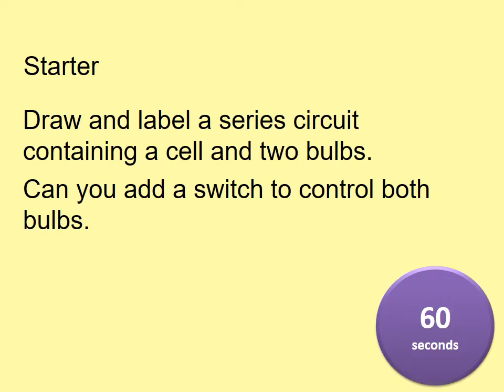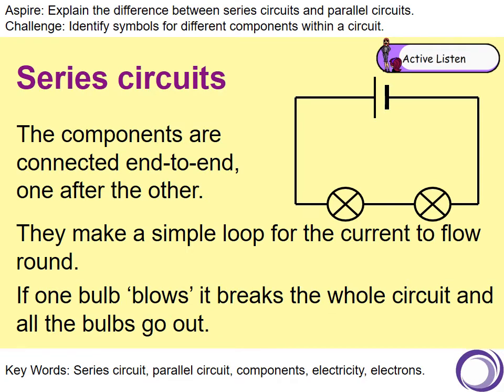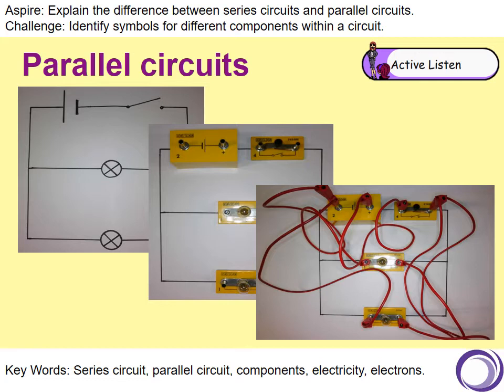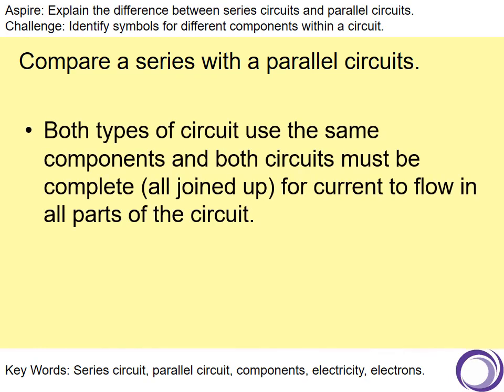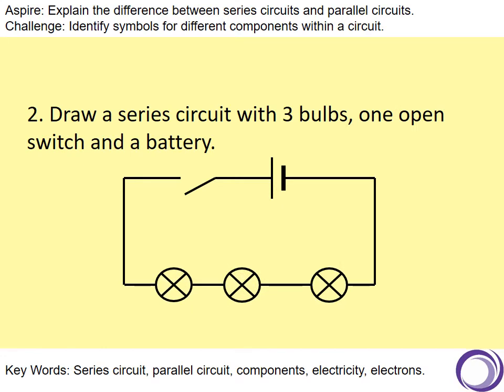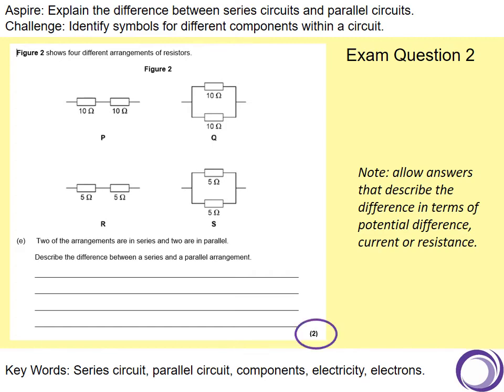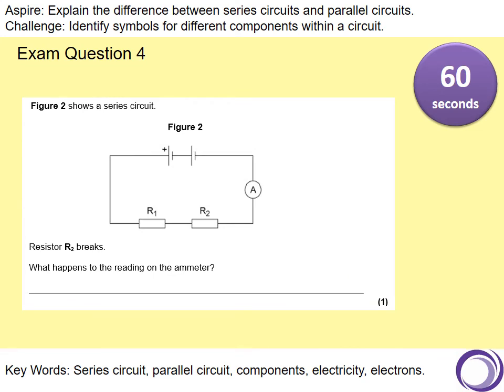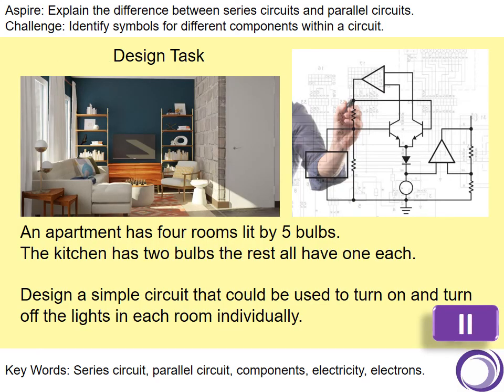Symbols, Series and Parallel Circuits